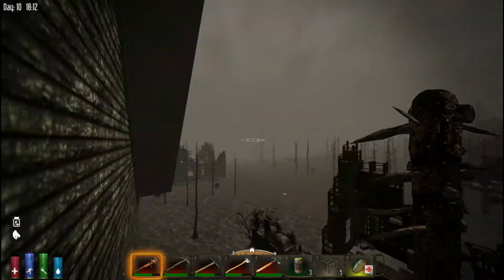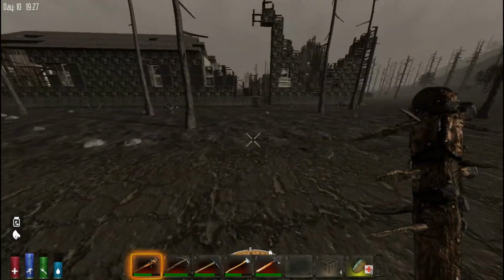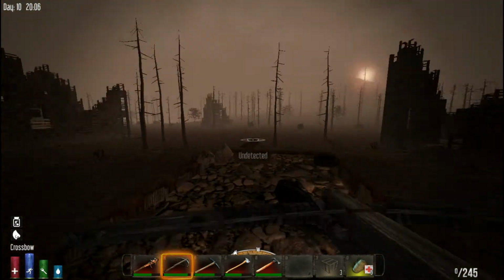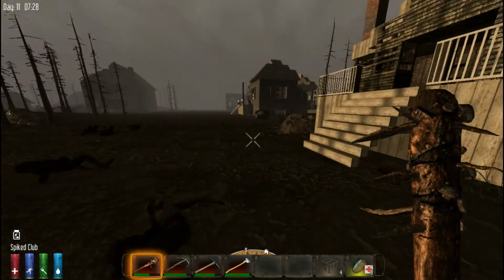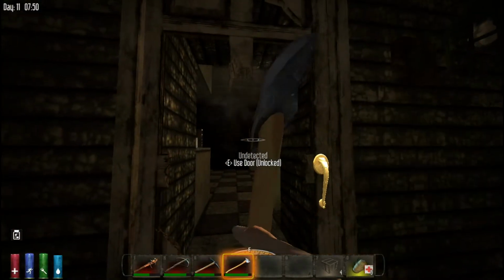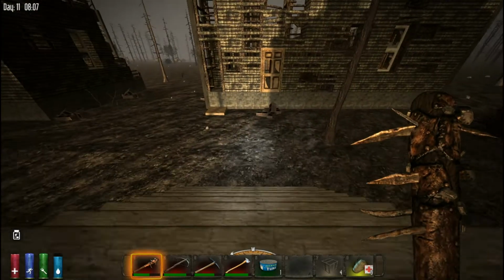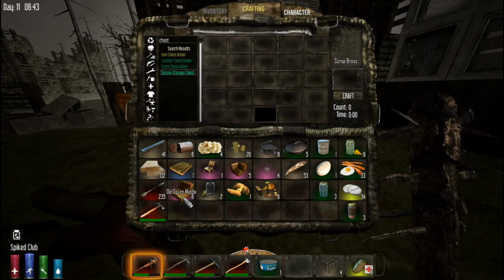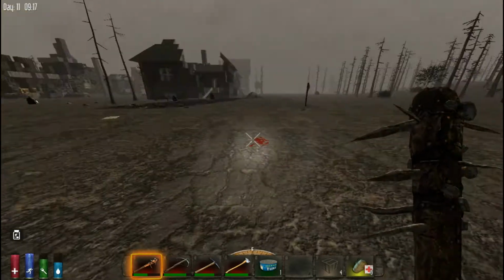Let's Play 7 Days To Die / Tutorial 3.24 Looting Burnville (Alpha 10.4)